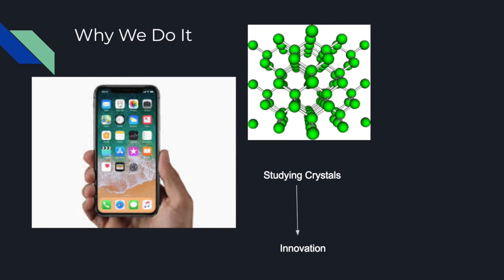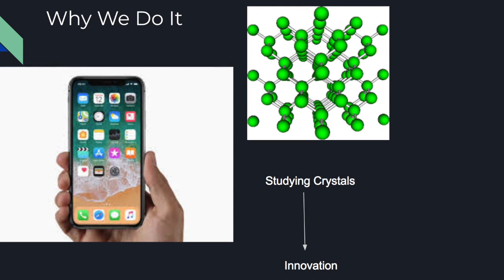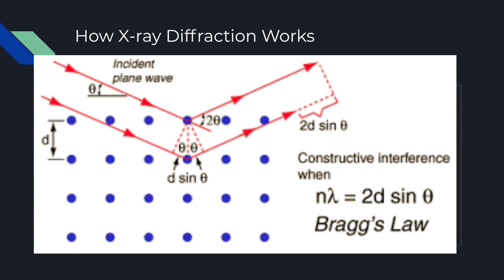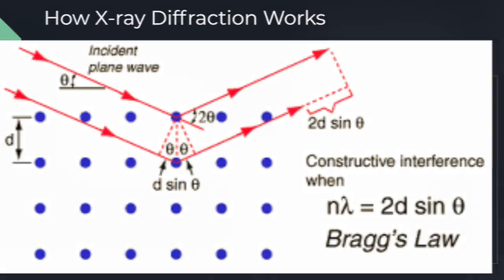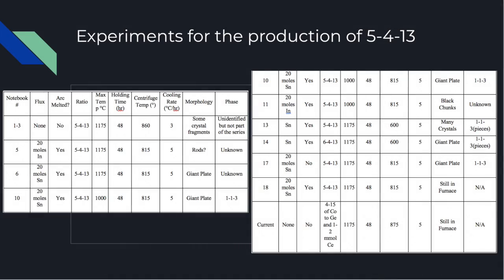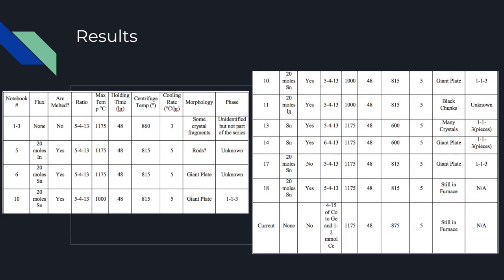Nanoexplorers final presentation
This video is about Nano final pres